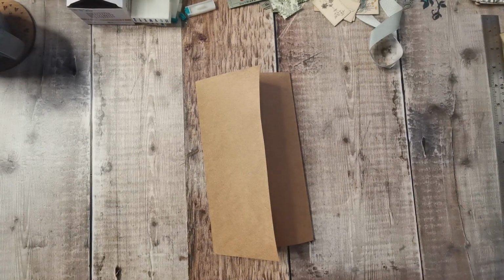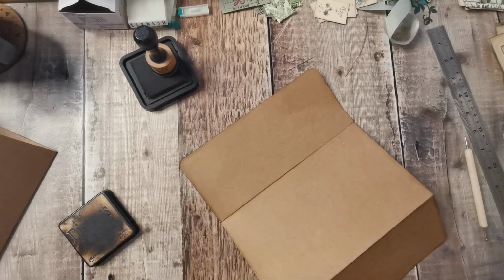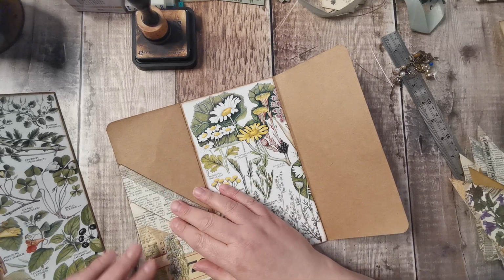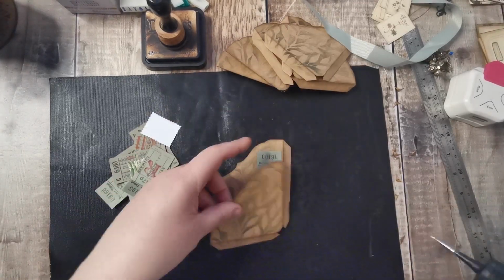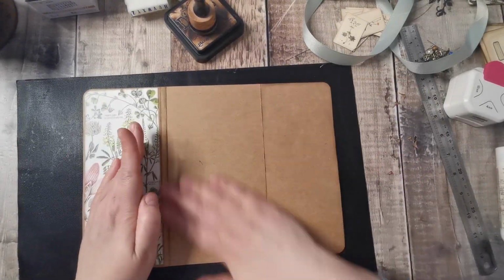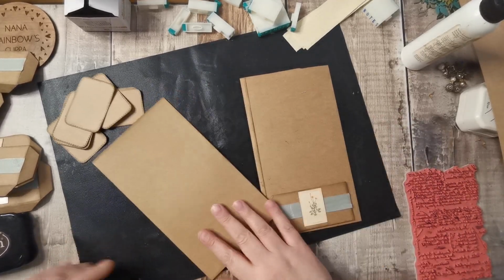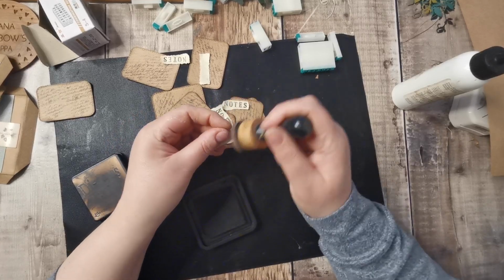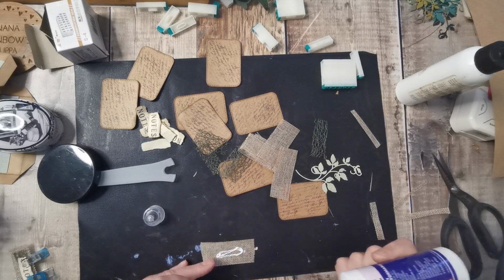Journal Page Insert / Pocket Folio - Botanical Bonanza - Junk Journal - Part 1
🌿Today I'm Making a Ephemera folio which can be used as a journal insert this is part of my botanical series.

Concise Book of Flora Book

🌿Hi There ! I'm Tania from Tatty Treasure, thank you for joining me today. I love Creating junk journals, Ephemera and Embellishments. Nature inspires me.